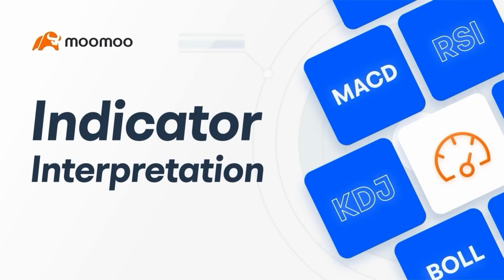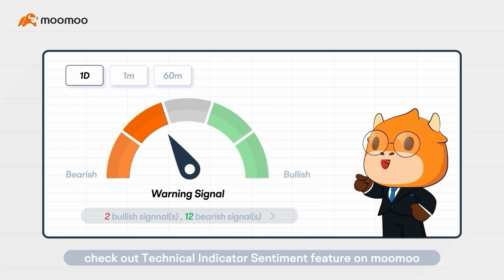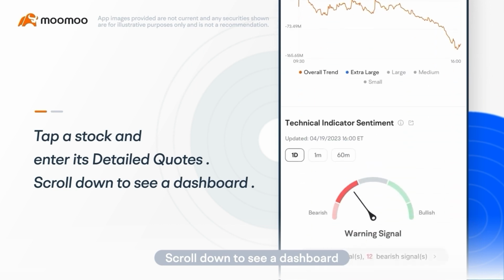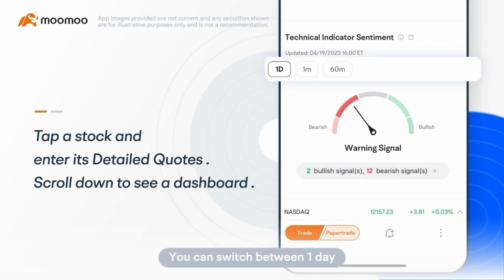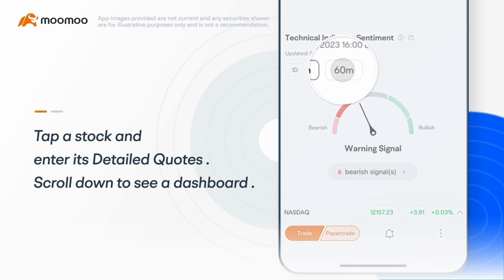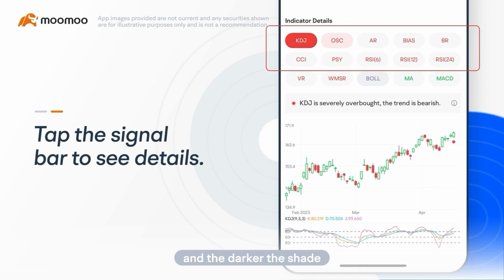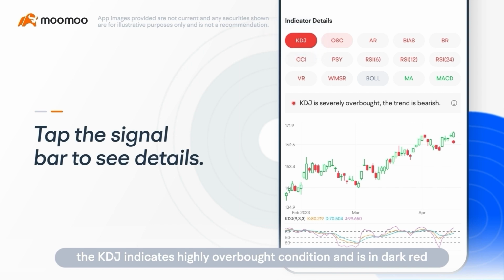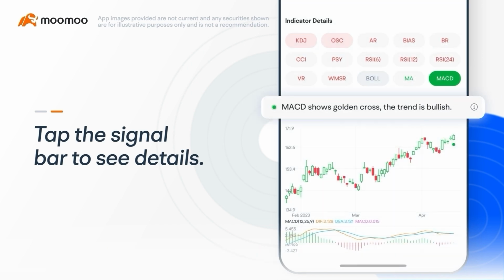Indicator Interpretation | How to Use Technical Indicators | Moomoo Canada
How to Simplify Indicator Analysis with Moomoo’s Technical Sentiment Feature! 🚀

New to technical indicators and finding them hard to interpret? Moomoo’s Technical Indicator Sentiment feature makes it easier to digest market trends by integrating signals from 15 common indicators & patterns!

🔎 What You’ll Learn:
✅ How to Access the Technical Sentiment Dashboard – Quickly assess market signals
✅ Understanding Overbought & Oversold Conditions – Learn what red, green, and gray signals mean
✅ Using Timeframe Analysis – Compare daily, 1-minute, and 60-minute charts for better insights
✅ Backtesting Indicators – See how often an indicator appeared in the past and its impact on price movements
✅ Pro Trading Tips – Combine sentiment analysis with fundamental research & market trends

💡 Pro Tip: Darker red means stronger bearish signals, while green suggests a potential bullish opportunity—use this data to fine-tune your trading strategy!